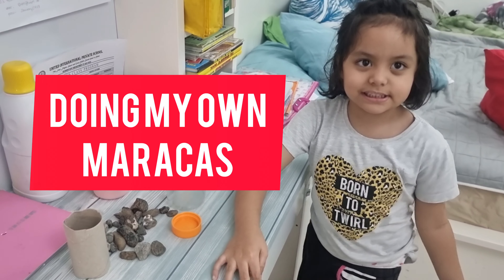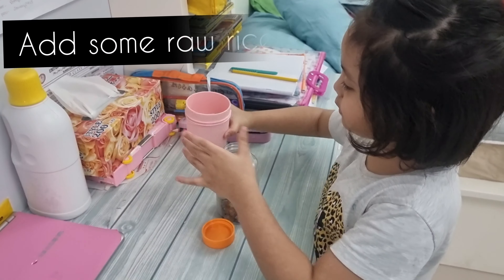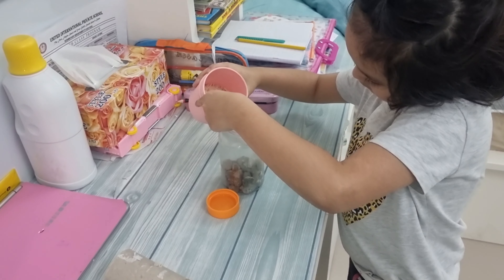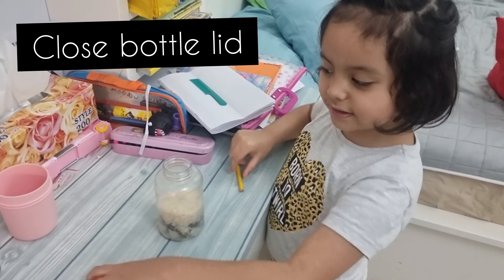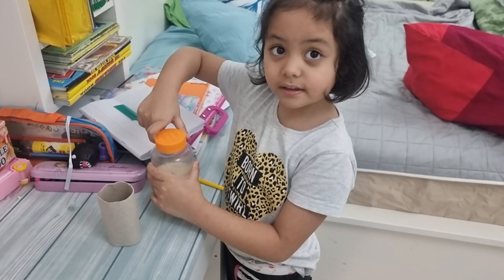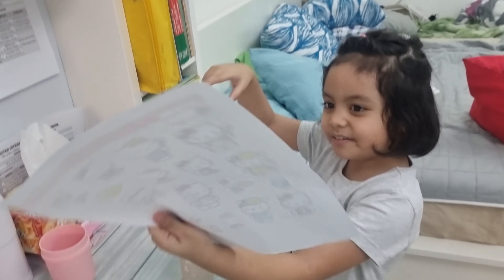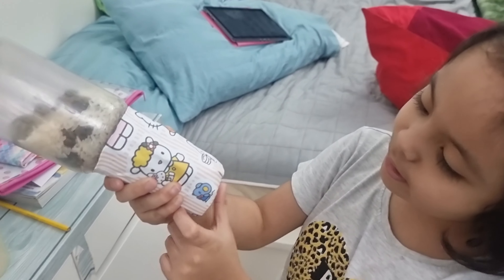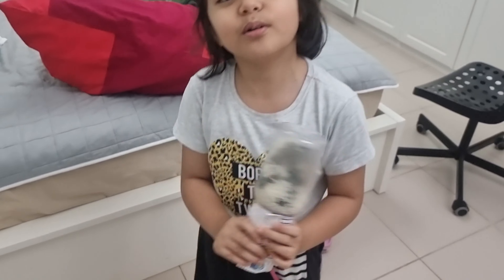DIY - MARACAS. Lets reuse and recycle.